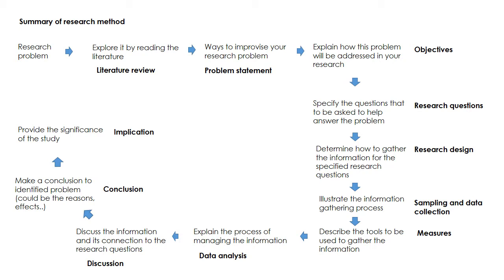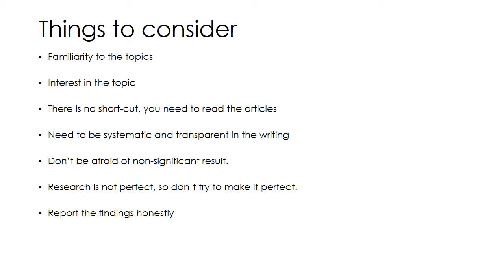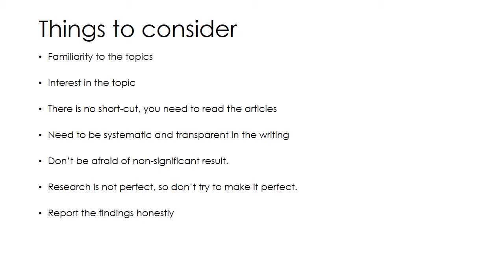Wrap up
Summary of research method course